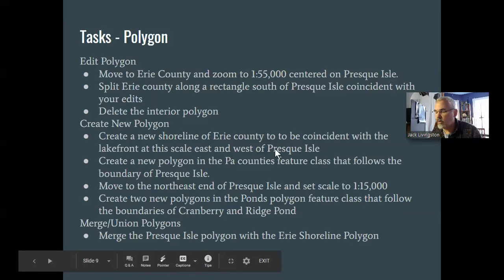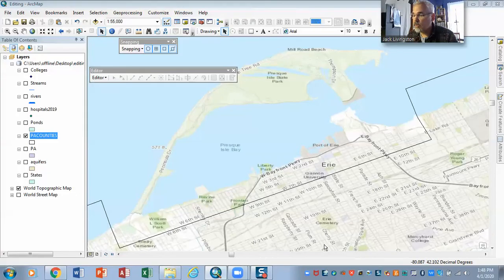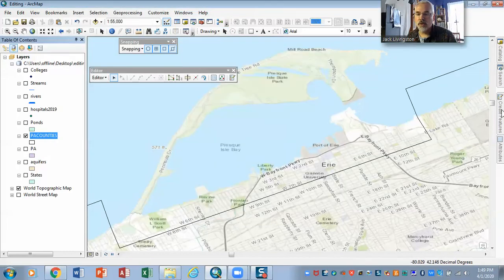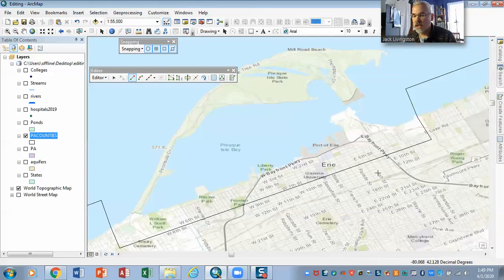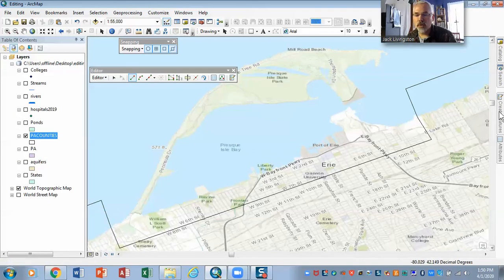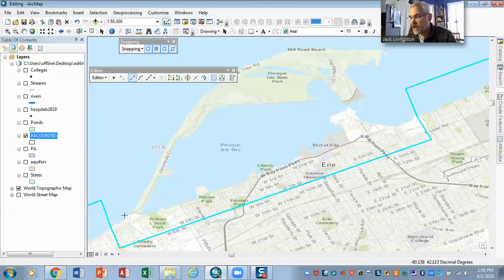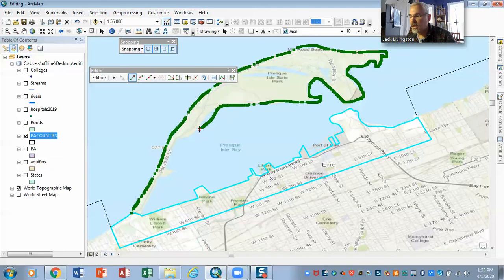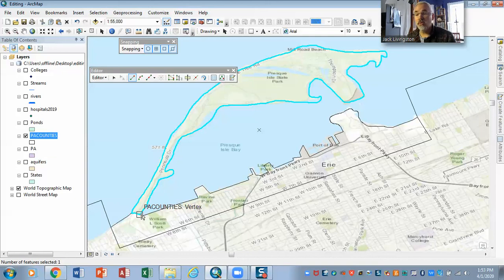Mini lecture ArcMAP creating new polygons with shared edges 8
Creating polygons that share edges in ArcMAP